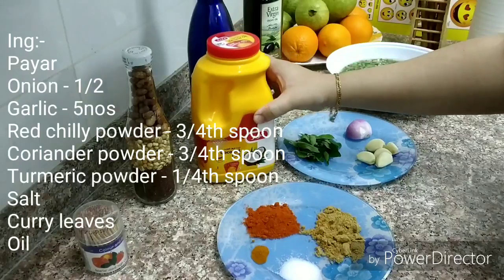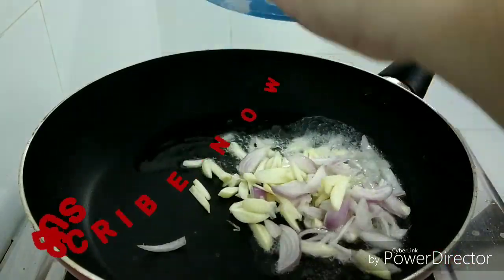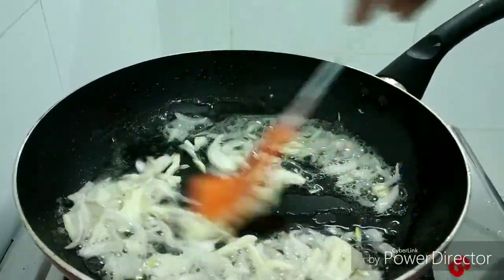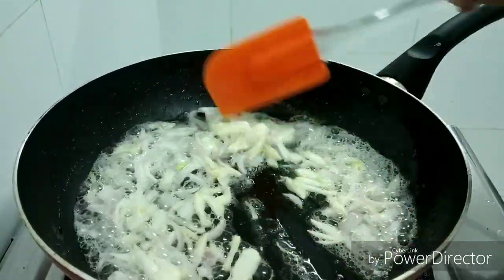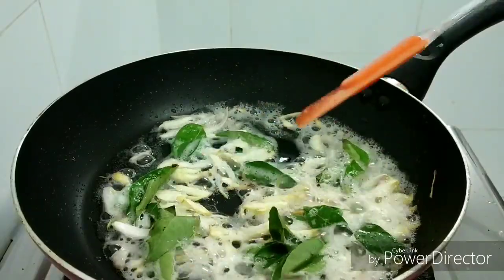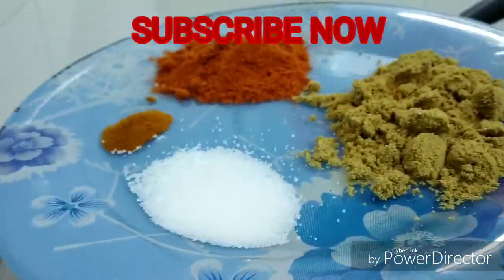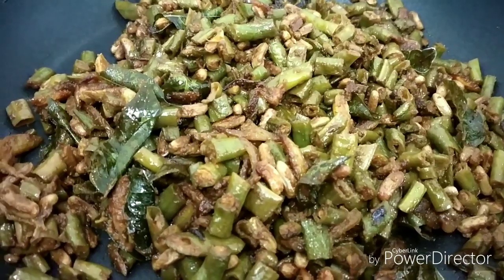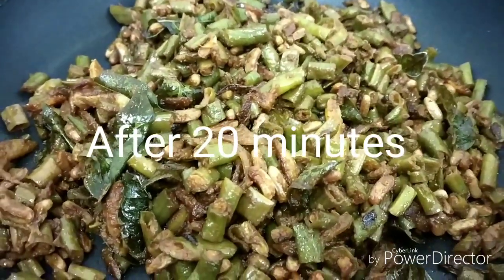Payer mezhukkupuratti/ പയർ മെഴുക്കുപുരട്ടി ഇങ്ങനെ ഒന്ന് ട്രൈ ചെയ്തു നോക്ക്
Simple and testy